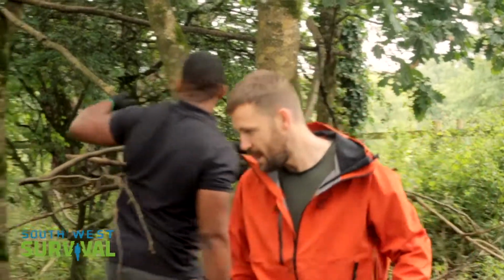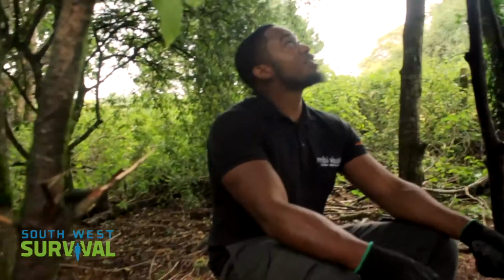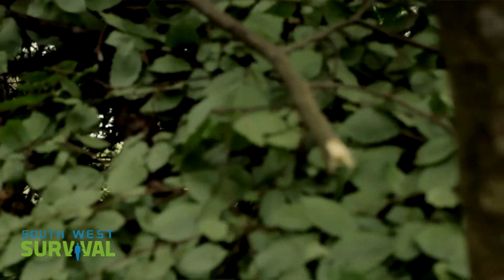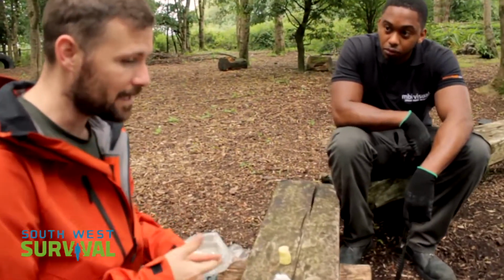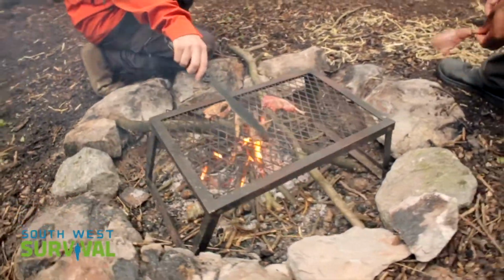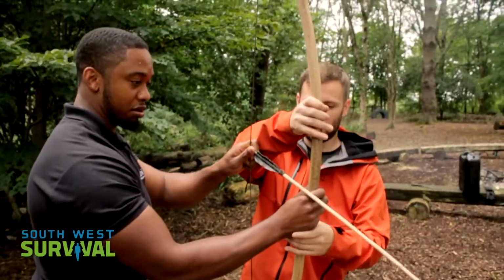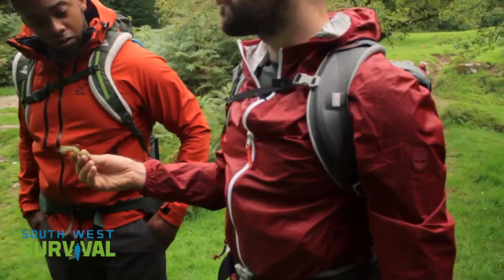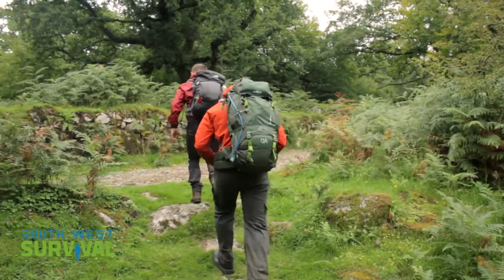South West Survival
Hey i am Steven Kelly, a full time British Soldier serving in 29 Commando Regiment RA. What i specialise in, is Survival, Bushcraft and Navigation training.

My training has led me to set up my own company called South West Survival, where i teach people the basics to survive.